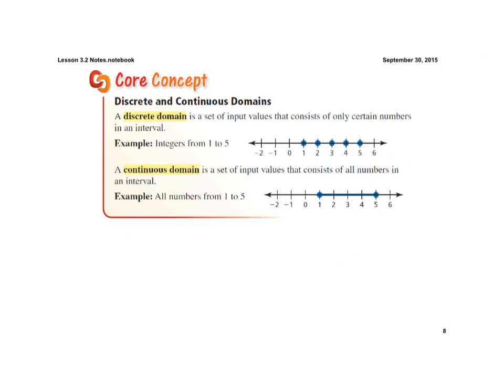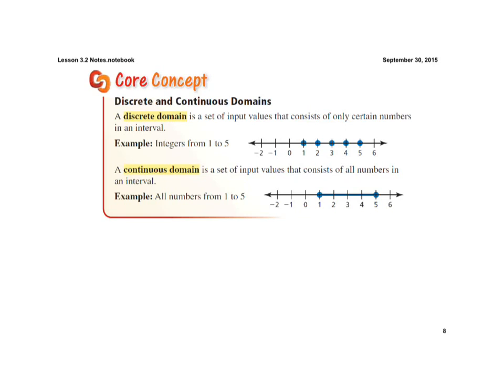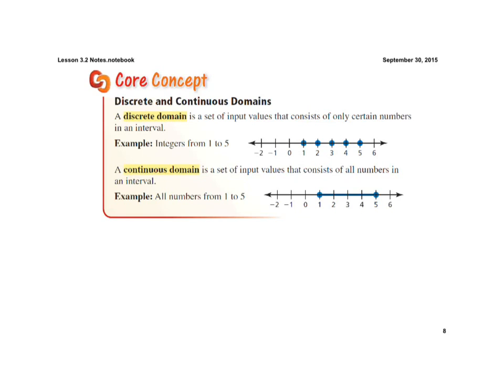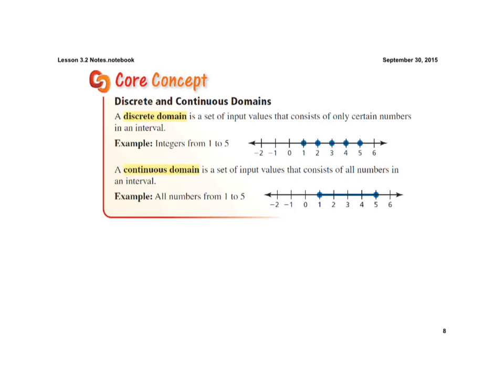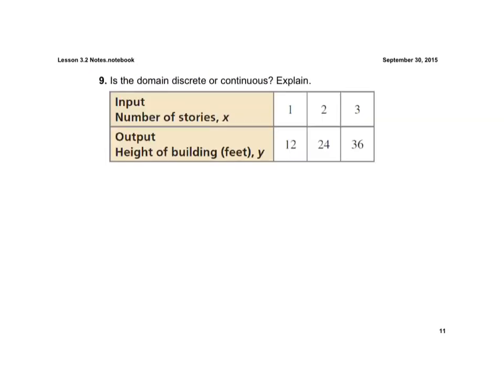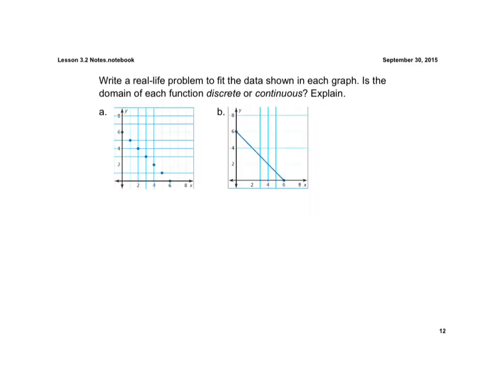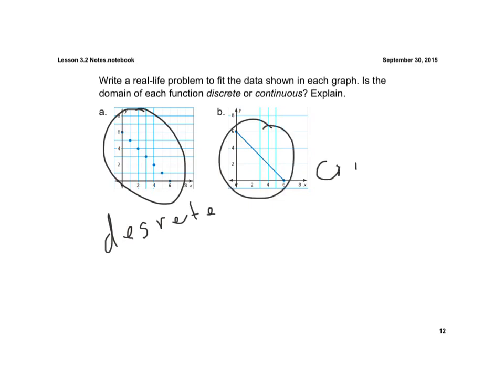Lesson 3.2 Discrete and Continuous Domain